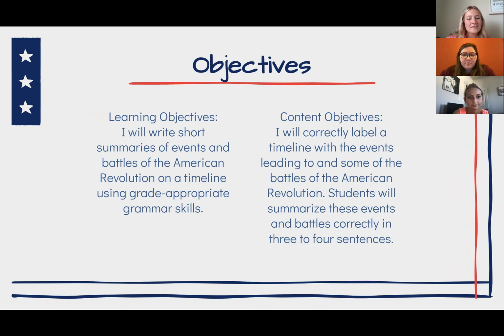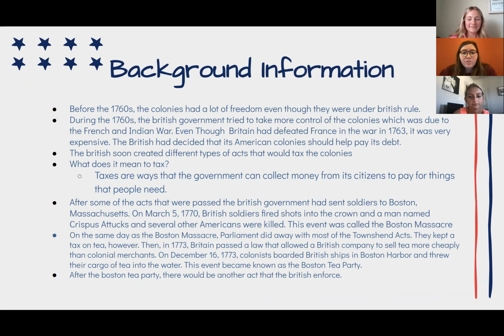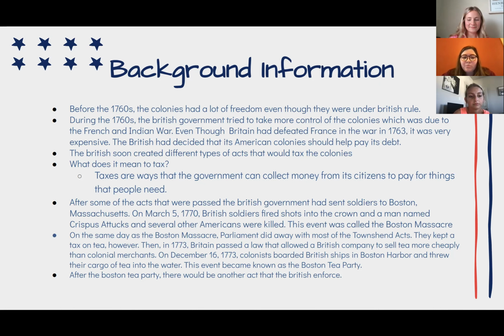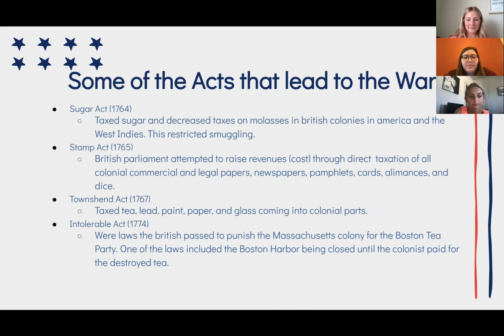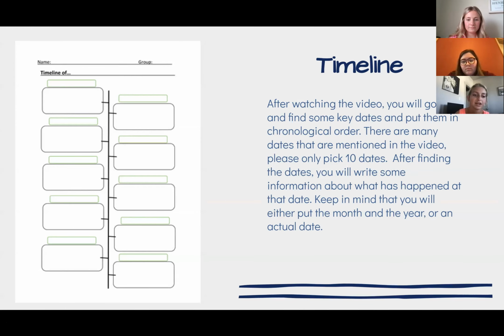ESL Methods II- Instructional Strategy